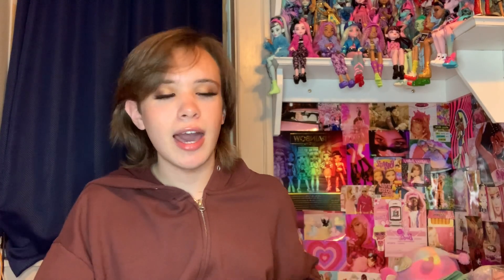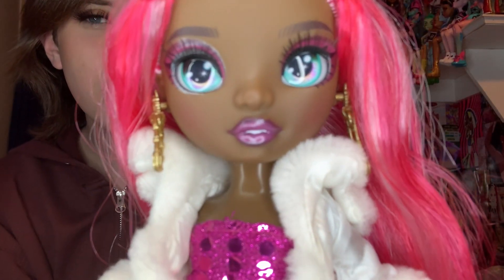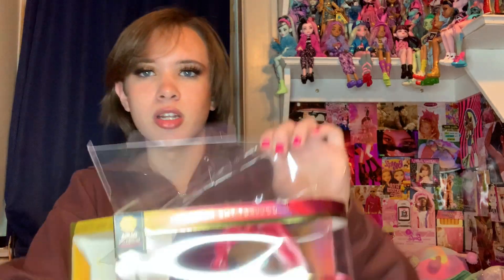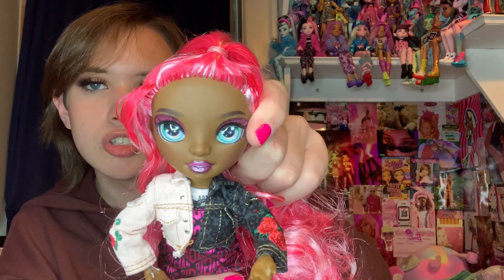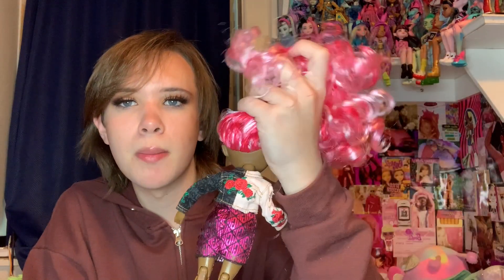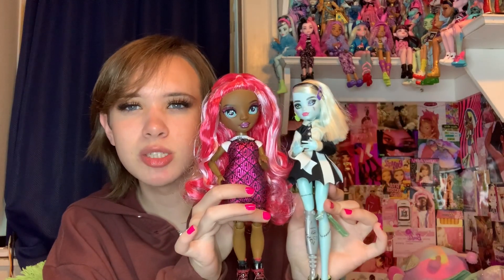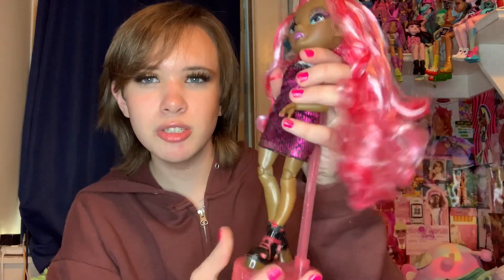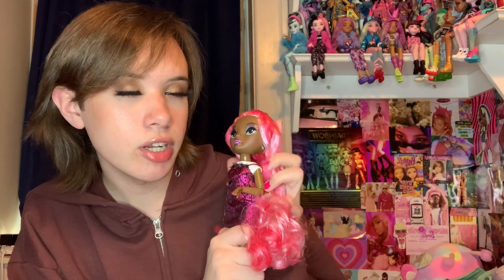So What’s Happing With Rainbow High?! Opening Daría Rose & GhoulChatting!!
hey bbs!! today we are ghoulchatting and opening rainbow highs series 3 daria rose!! this doll is sooo cute and i love a double 😛